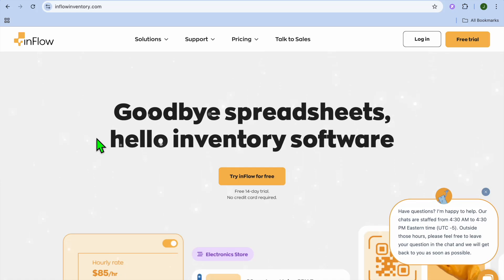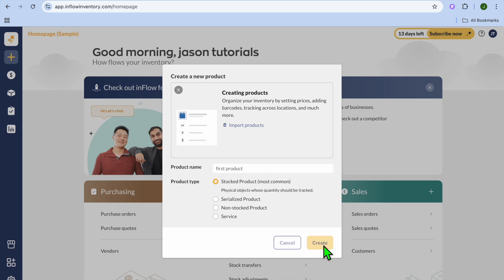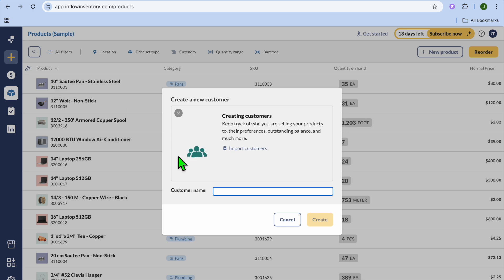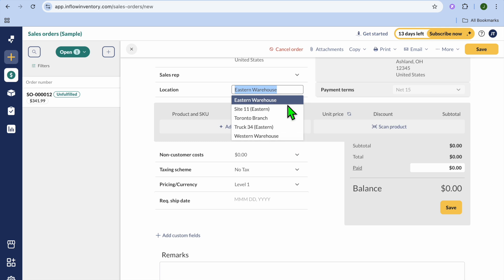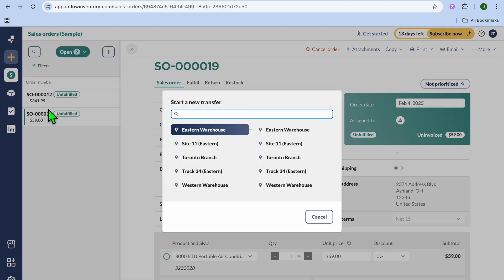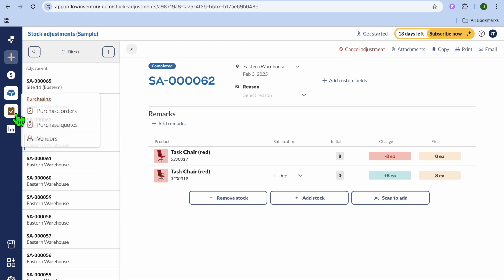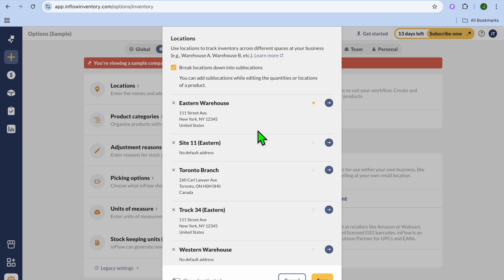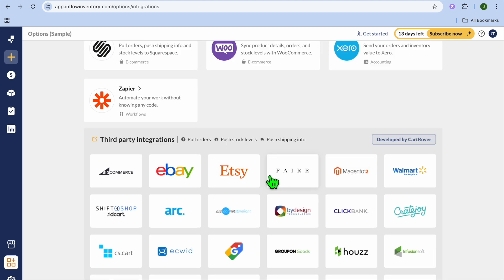InFlow Inventory Management Software Tutorial for Beginners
What is inFlow Inventory?
inFlow Inventory is an all-in-one inventory management software designed for small to medium-sized businesses.
With inFlow Inventory, you can:
 ✅ Track stock levels in real-time
 ✅ Manage sales and purchase orders
 ✅ Generate barcodes and scan items
 ✅ Integrate with eCommerce platforms like Shopify and Amazon
 ✅ Use mobile and desktop apps for inventory tracking
It’s perfect for retail stores, warehouses, wholesalers, and manufacturers who need to stay organized and optimize inventory control.